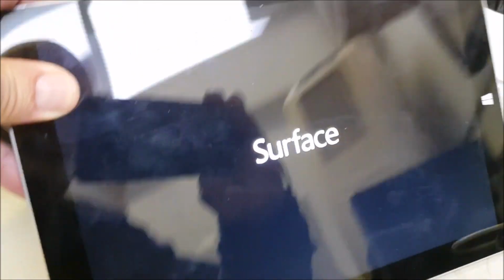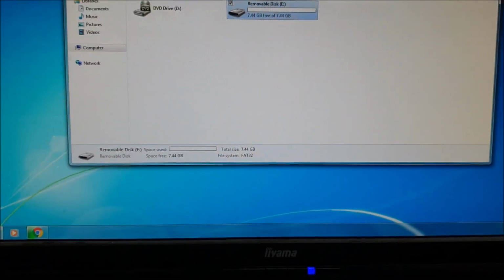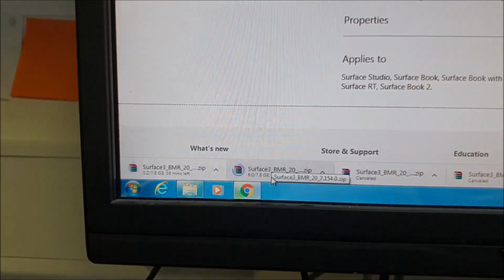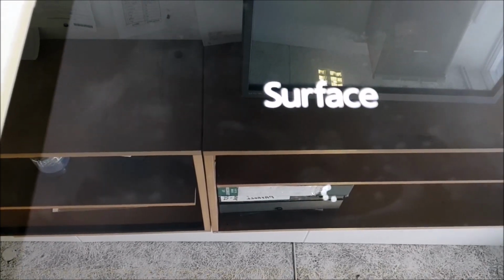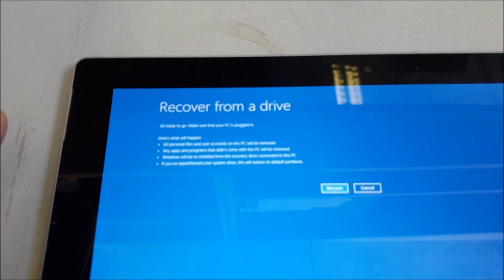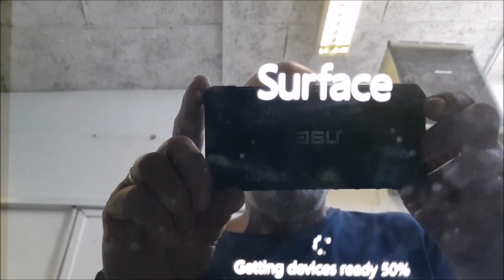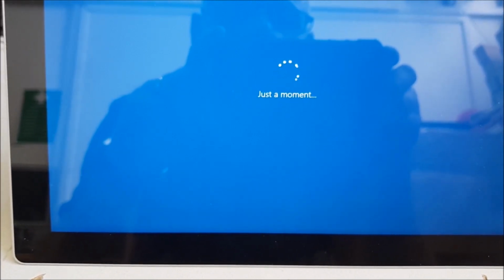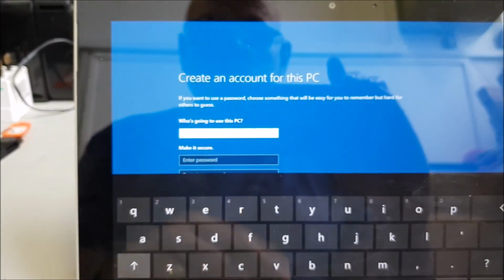MICROSOFT SURFACE RT WINDOWS 10 FACTORY RESET FROM USB STICK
Stuck in a loop tried all the usual stuff, only option left download o/s from Microsoft  drop onto a USB stick and do a factory reset